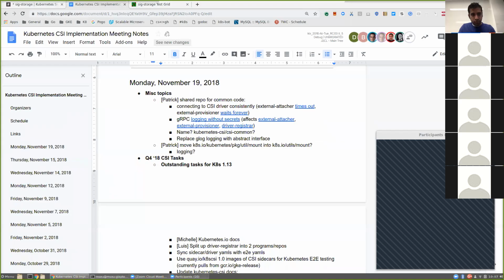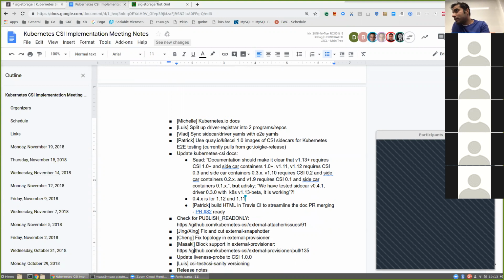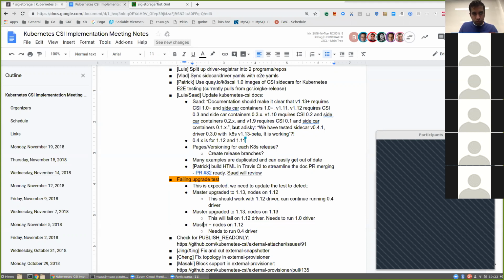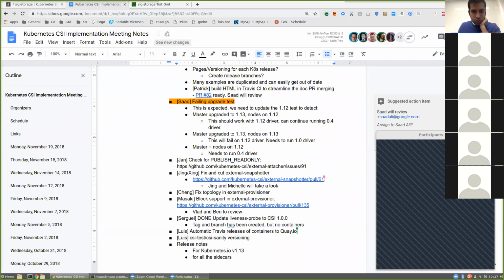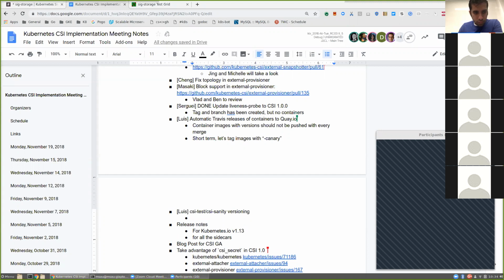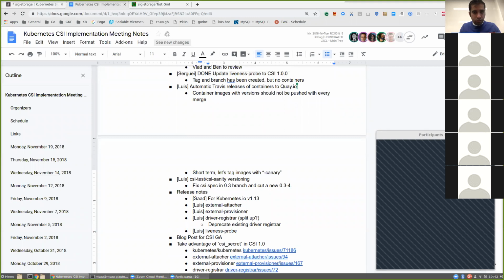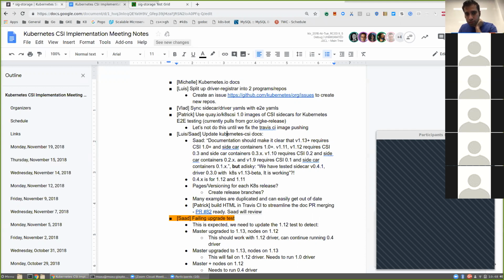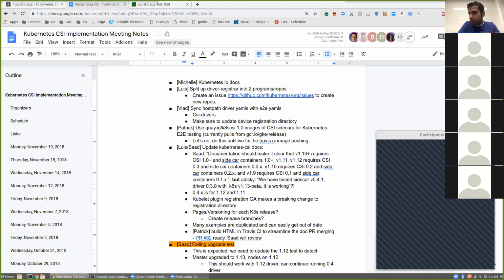Kubernetes SIG Storage - CSI Implementation Workgroup 20181119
Meeting of Kubernetes Storage Special-Interest-Group (SIG) Workgroup for Container-Storage-Interface (CSI) Implementation - 19 November 2018